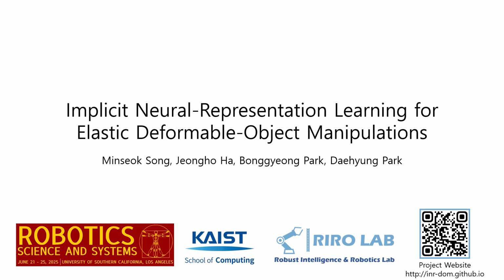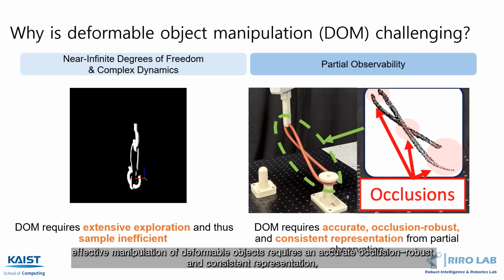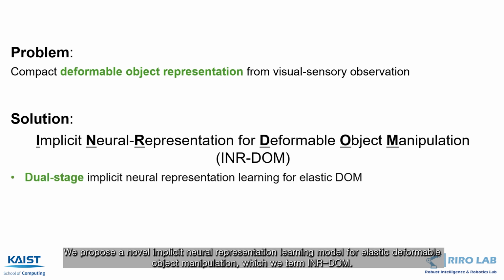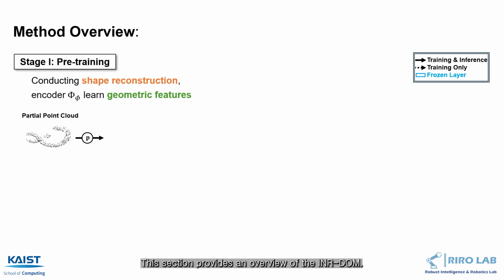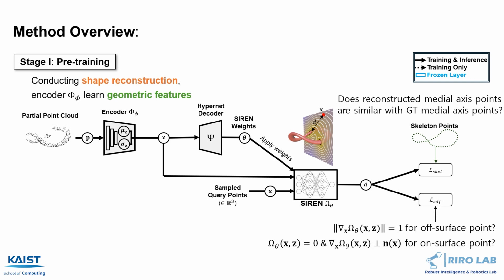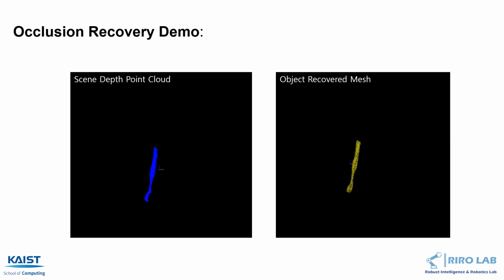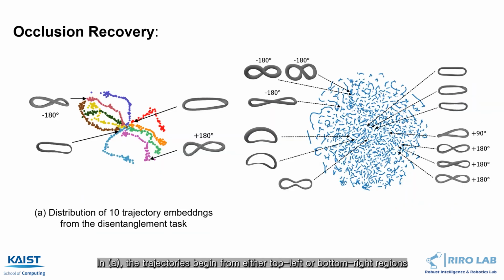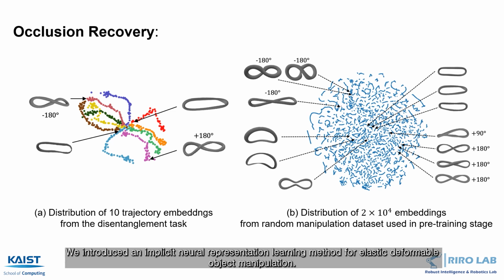[RSS 2025] Implicit Neural-Representation Learning for Elastic Deformable-Object Manipulations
Video presentation of our RSS 2025 paper "Implicit Neural-Representation Learning for Elastic Deformable-Object Manipulations" by Minseok Song, JeongHo Ha, Bonggyeong Park, Daehyung Park.